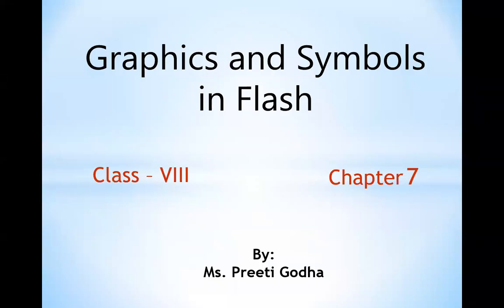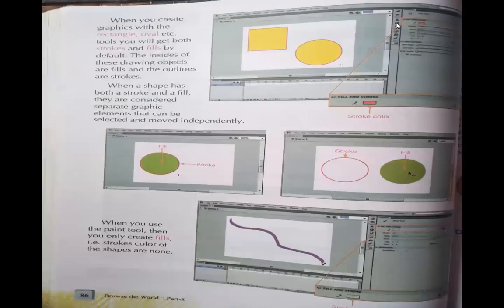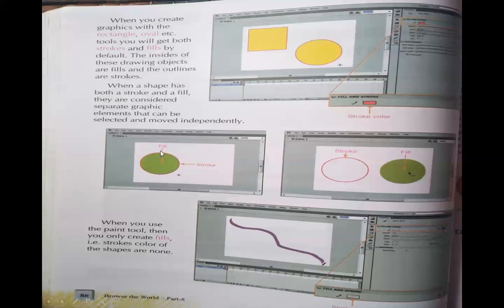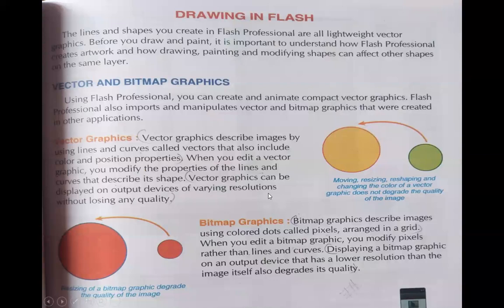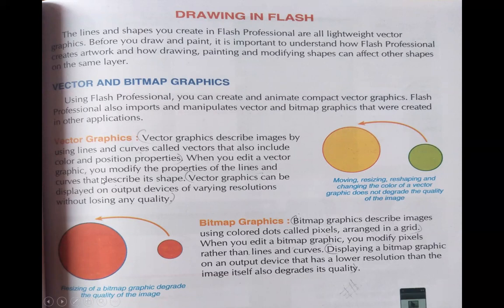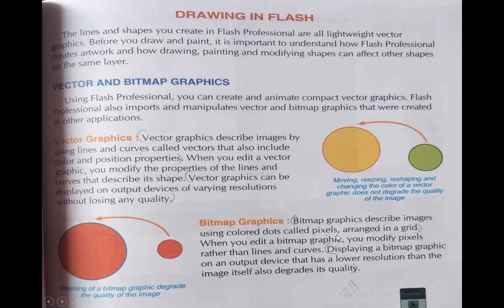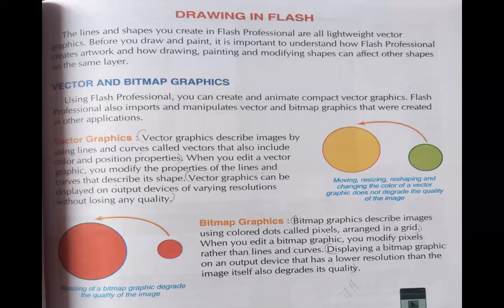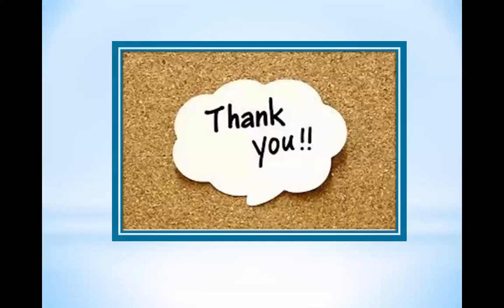VIII Computer Chapter 7 Part 1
Strokes and Fills, Drawing in Flash: Vector Graphics and Bitmap Graphics.